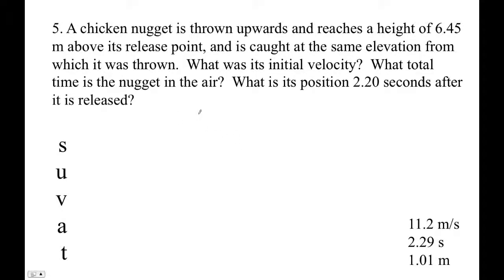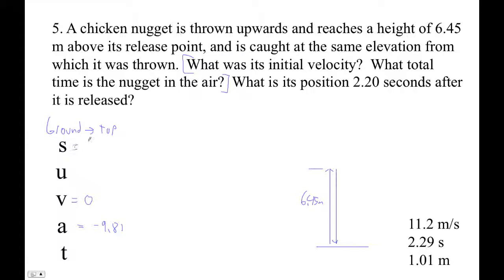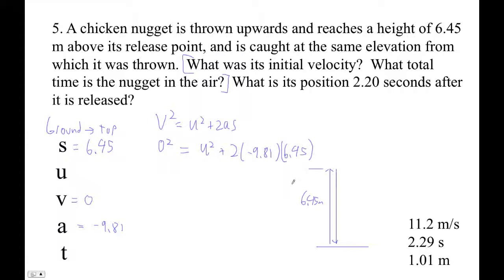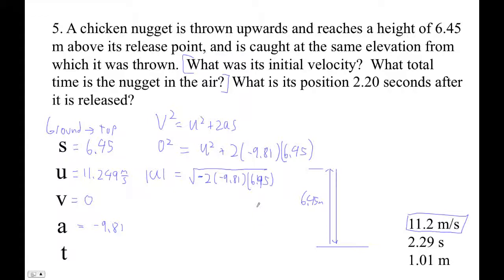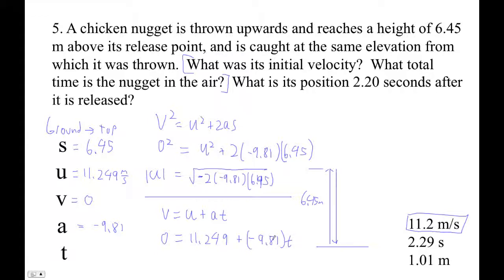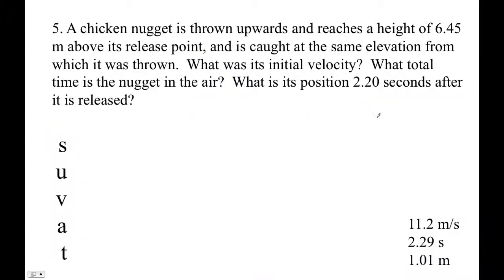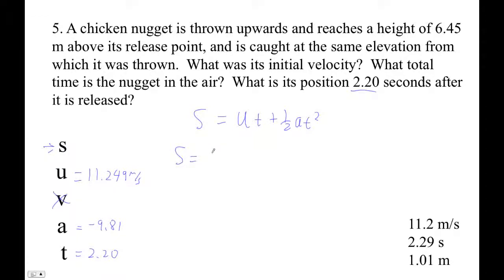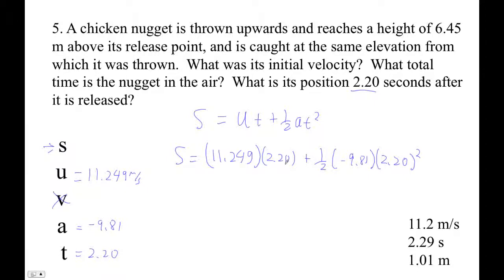HTPIB02H Free Fall Practice #5